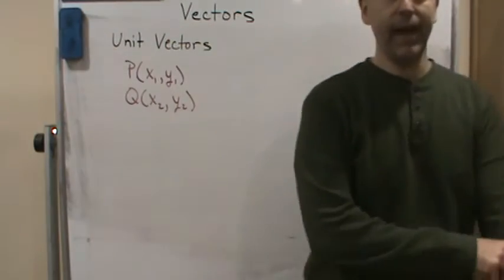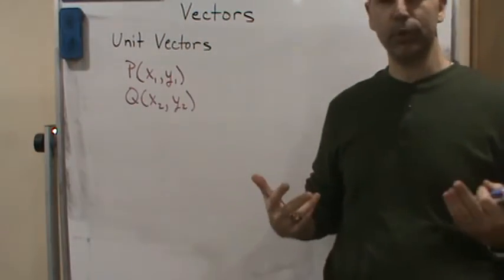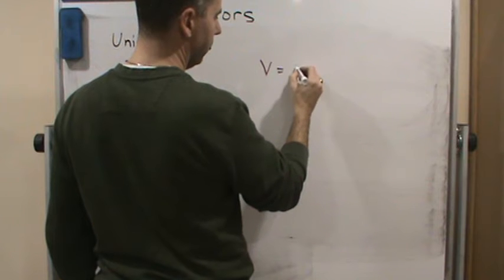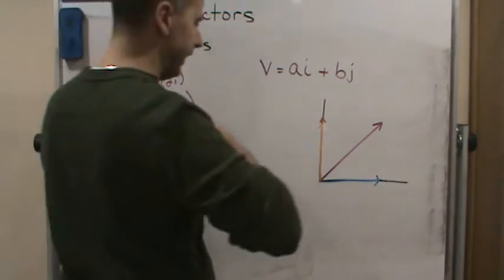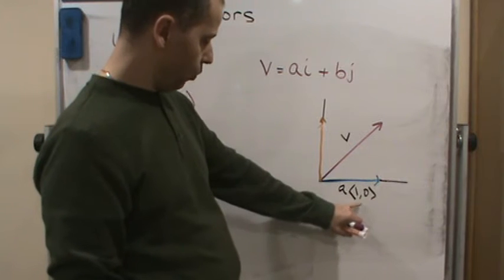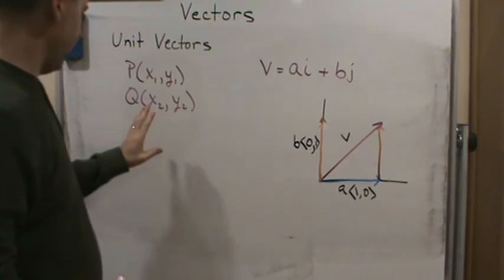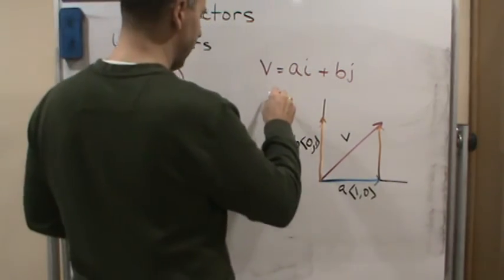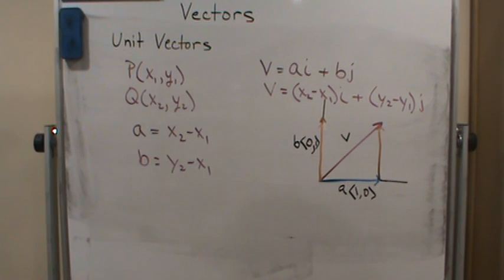Pre Calc2 Vectors The Rectangular Plane